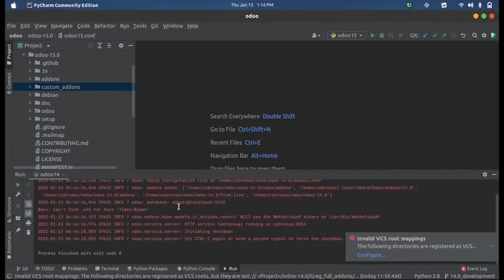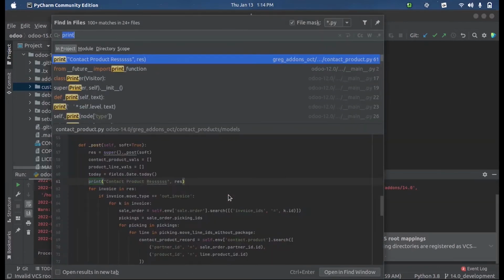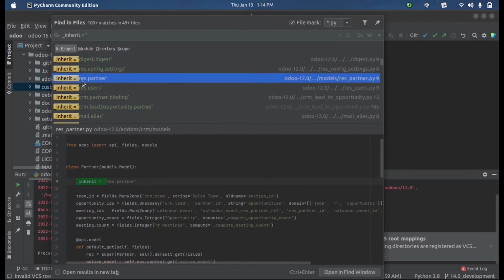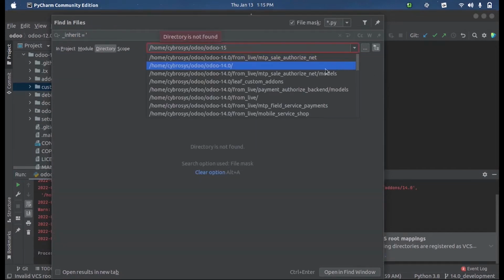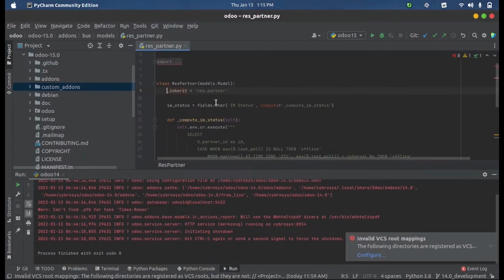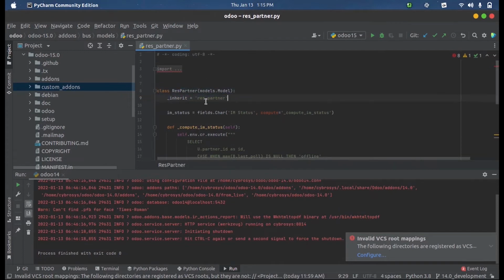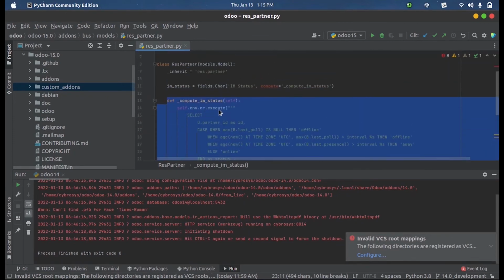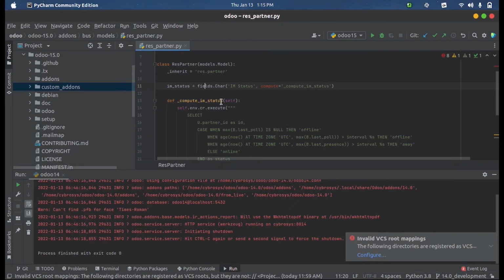Traditional Class Inheritance in Odoo 15 - Inheritance | Odoo 15 Development Videos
In this video, we are discussing what is a traditional class inheritance in odoo15 and its use cases in odoo15 development.